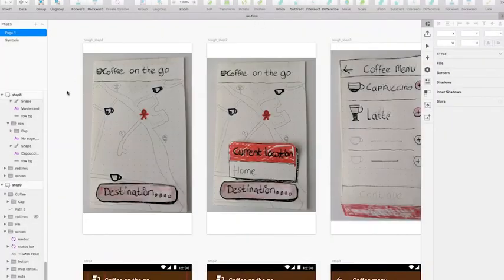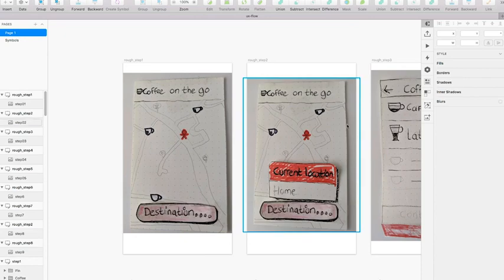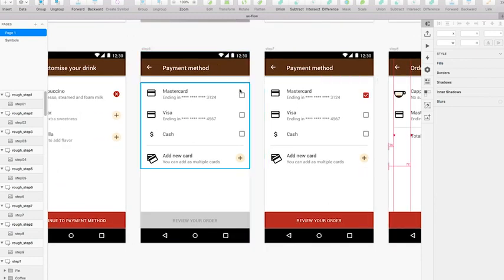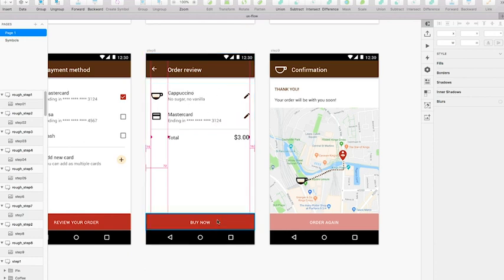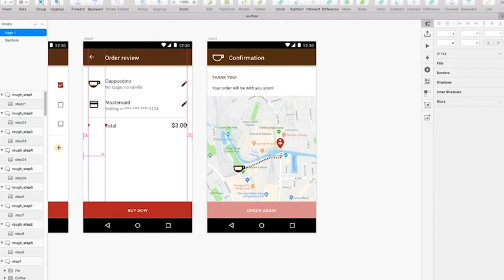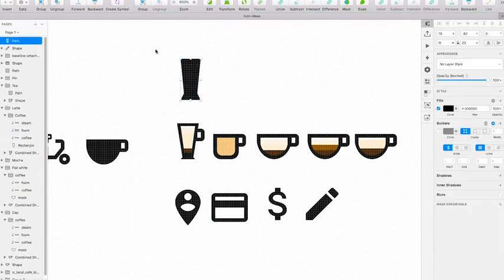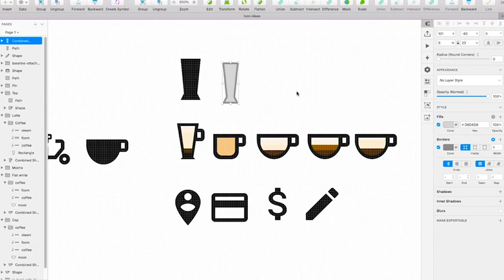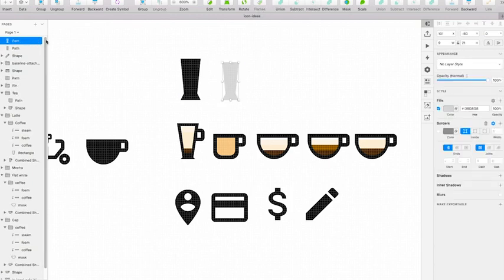[Course] Part Ten: Paper prototyping